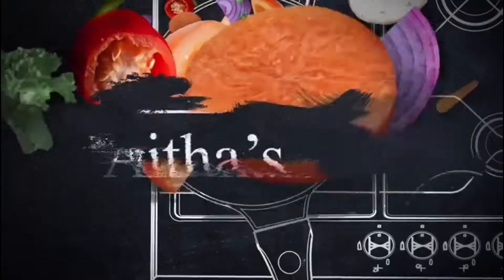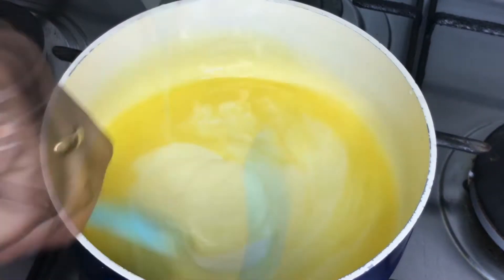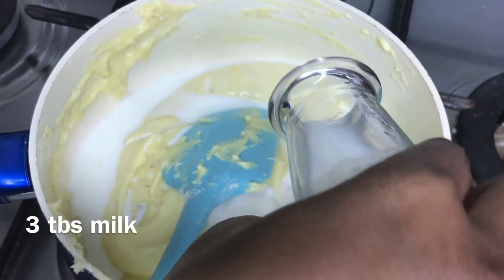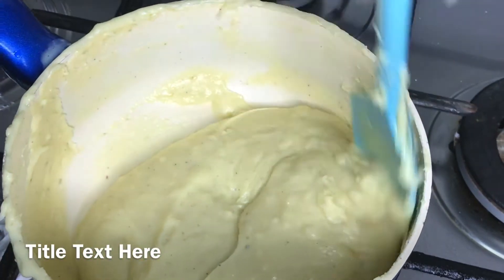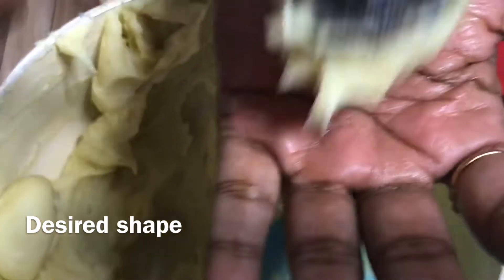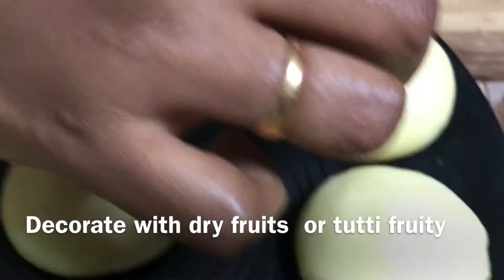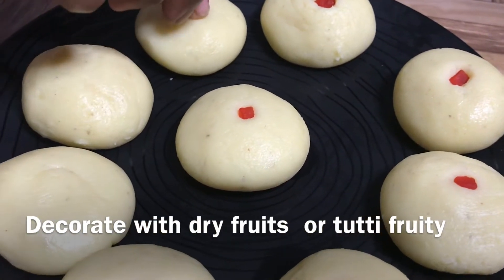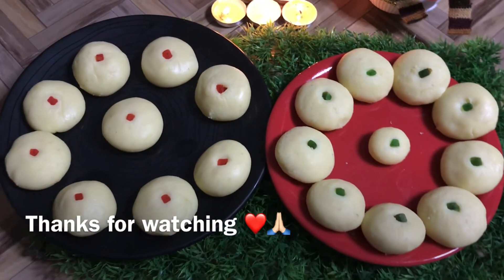MILK PEDA RECIPE IN TAMIL | PAAL PEDA | HOW TO MAKE MILK PEDA RECIPE IN TAMIL | ANITHA'S COOK-EEZE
Hey guys! today we are with a new video. In this video we are going to see
about Christmas sweet 🎄🎈🎄🎄🎄🎄🎉✨🎊
INGREDIENTS:
Milk powder 300gm
Milk 3 tbs
-100 gm butter
-cardamom powder little
-tutti fruity
"HAPPY COOKING"
"SERVE WITH LOVE💗💗"